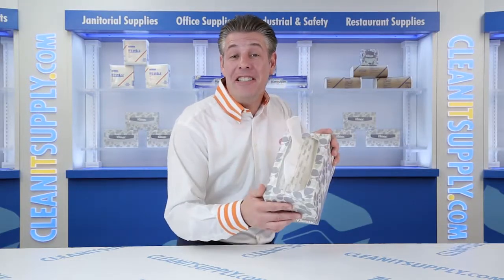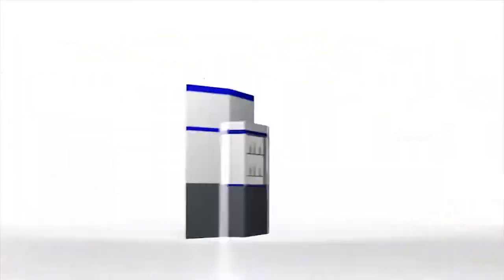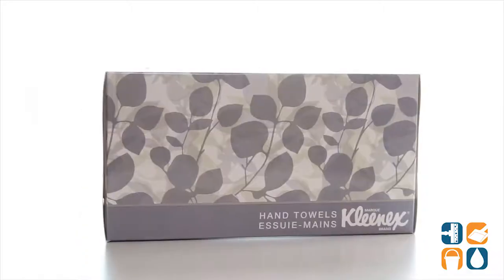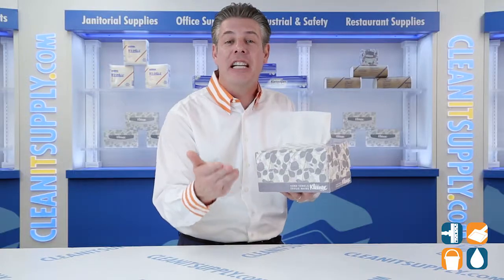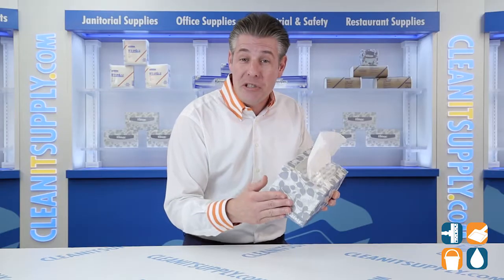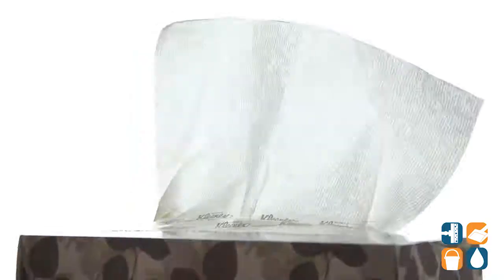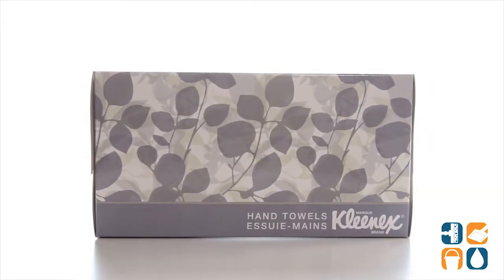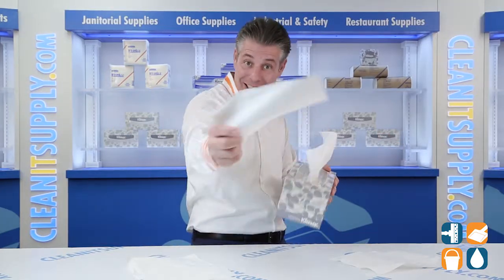Kleenex 01701 Paper Hand Towels Pop Up Box, 120 Towels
Check out the Kleenex 01701 Paper Hand Towels Pop Up Box, 120 Towels

Keep your hands clean and dry with the Kleenex Paper Hand Towels Pop Up Box. These towels tout superior absorbency, drying your hands almost immediately. The dispenser box is crafted so that only one tissue is dispensed at a time to circumvent waste. Packaged in water-tight packaging to ensure it stays ready-to-go. A perfect blend of elegance and usability.